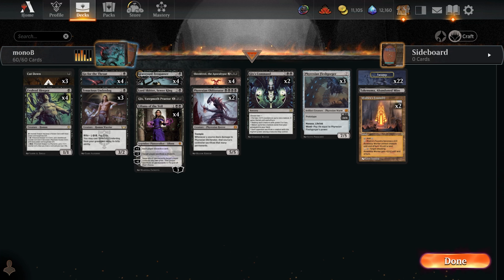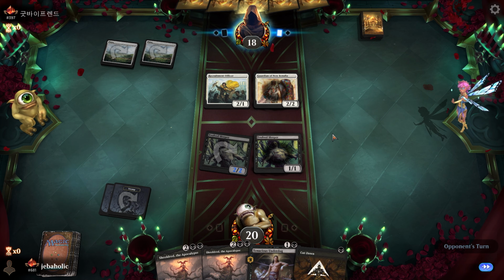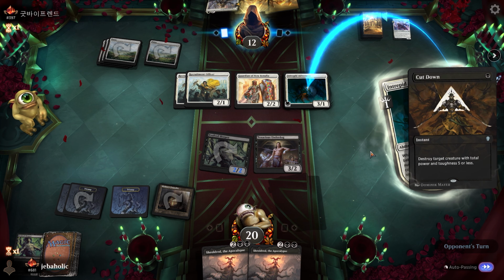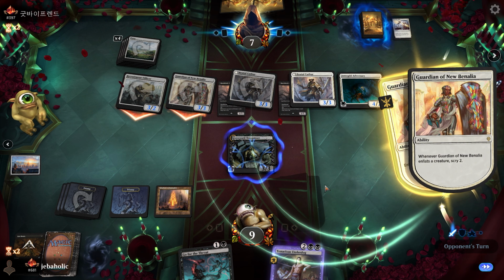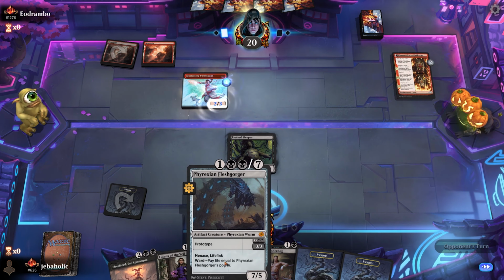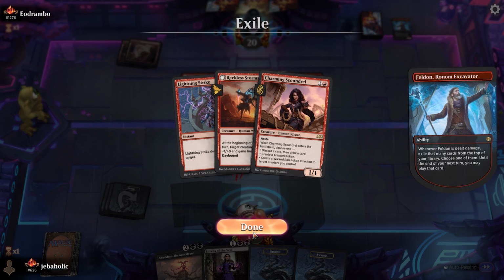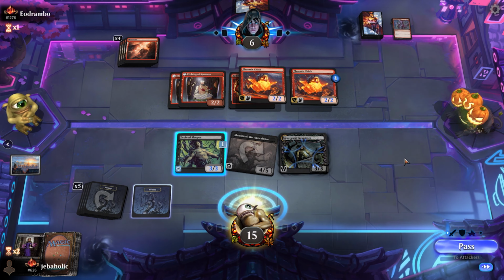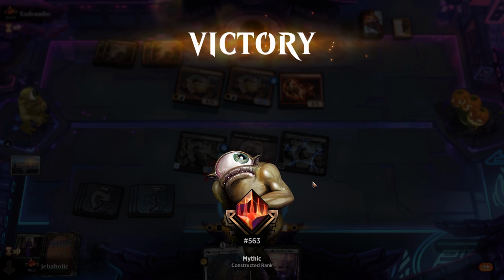The Return Of Mono Black | BO1 | Standard | Mythic | MTG Arena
Is mono black good again?

Deck
4 Go for the Throat (BRO) 102
4 Liliana of the Veil (DMU) 97
4 Graveyard Trespasser (MID) 104
1 Takenuma, Abandoned Mire (NEO) 278
3 Tenacious Underdog (SNC) 97
22 Swamp (UND) 92
3 Cut Down (DMU) 89
4 Evolved Sleeper (DMU) 93
4 Sheoldred, the Apocalypse (DMU) 107
2 Gix's Command (BRO) 97
2 Mishra's Foundry (BRO) 265
3 Phyrexian Fleshgorger (BRO) 121
1 Gix, Yawgmoth Praetor (BRO) 95
2 Phyrexian Obliterator (ONE) 105
1 Lord Skitter, Sewer King (WOE) 97